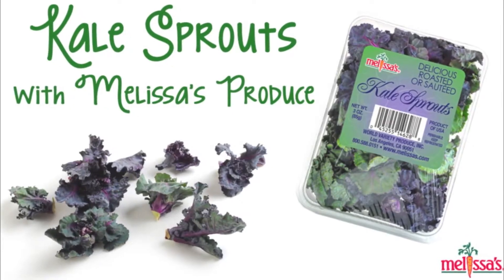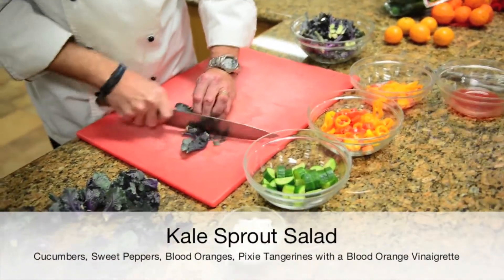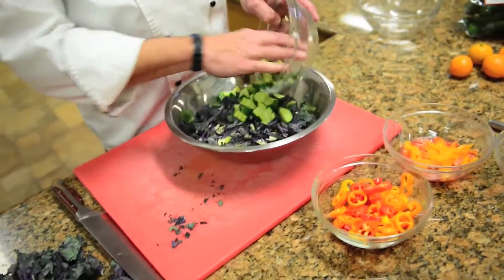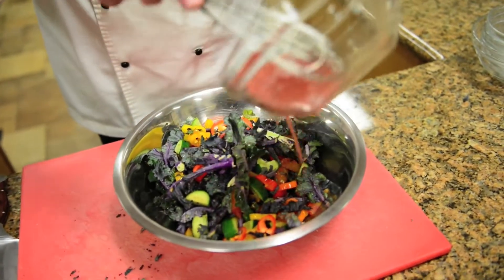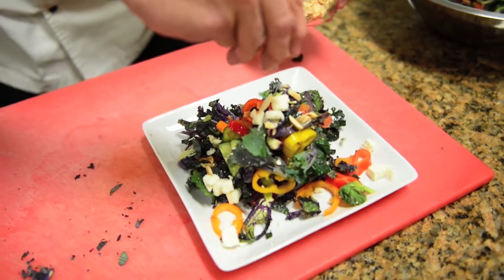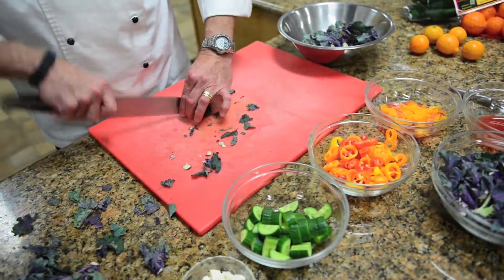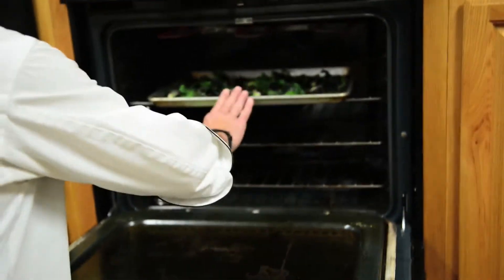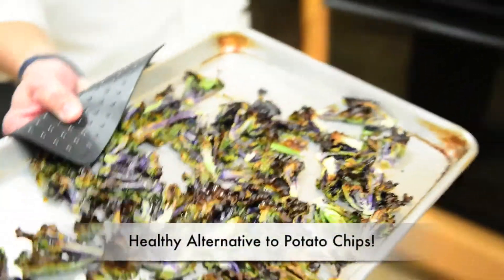2 Great ways to use Kale Sprouts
-- Kale Sprouts are a hybrid cross of Russian Red Kale and Brussels Sprouts, Kale Sprouts look more like a very tiny head of kale.
Kale Sprouts have a sweet peppery flavor and crispy fresh texture. Use as a tasty garnish for meat entrees, mixed with spring greens in a salad, or simply sauté lightly with mushrooms and garlic. Product of California.